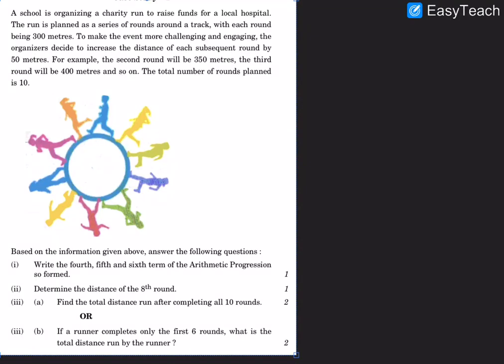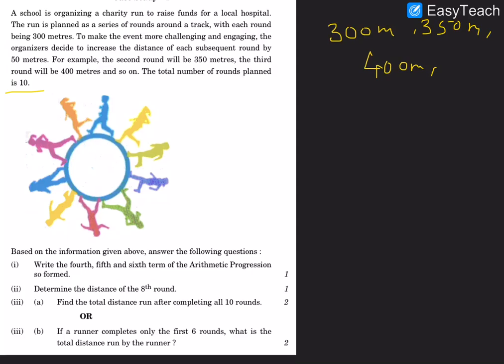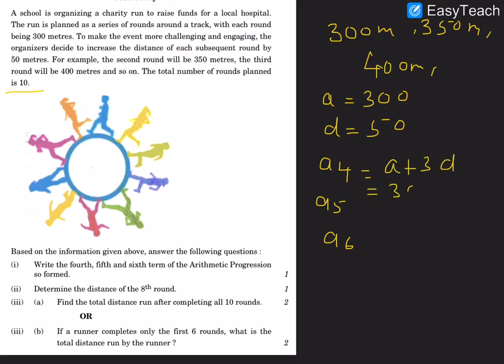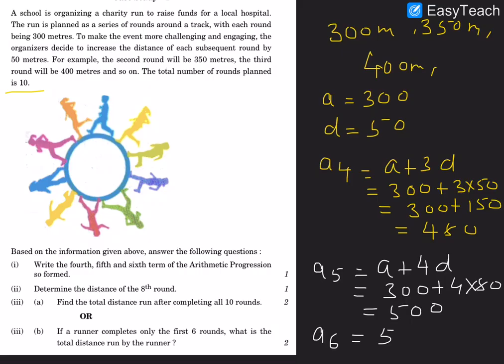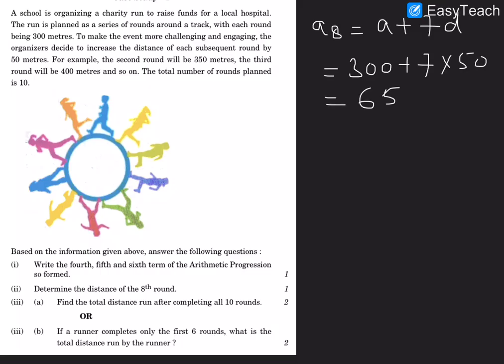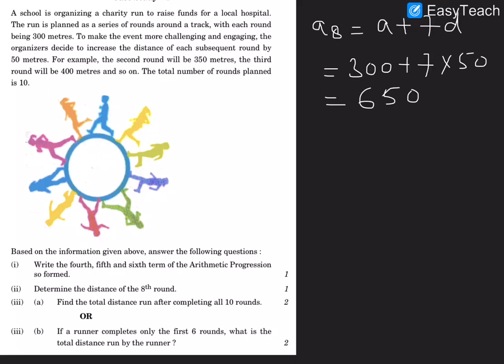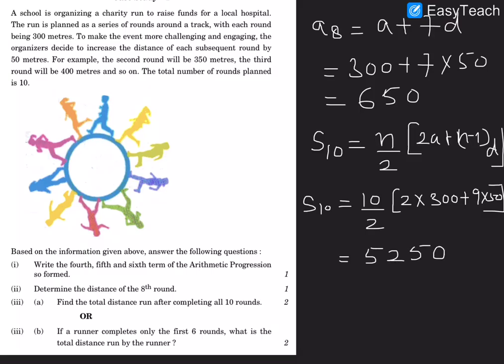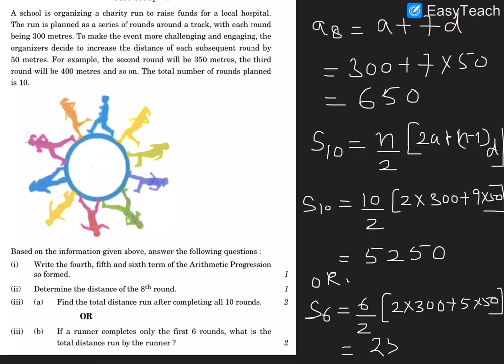A school is organizing a charity run to raise funds for a local hospital. track,each round 300 m.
A school is organizing a charity run to raise funds for a local hospital.
The run is planned as a series of rounds around a track, with each round
being 300 metres. To make the event more challenging and engaging, the
organizers decide to increase the distance of each subsequent round by
50 metres. For example, the second round will be 350 metres, the third
round will be 400 metres and so on. The total number of rounds planned
is 10.
Based on the information given above, answer the following questions :

Write the fourth, fifth and sixth term of the Arithmetic Progression
so formed.
Determine the distance of the 8thround.
Find the total distance run after completing all 10 rounds.
If a runner completes only the first 6 rounds, what is the
total distance run by the runner ?